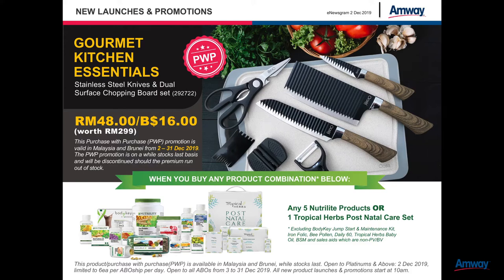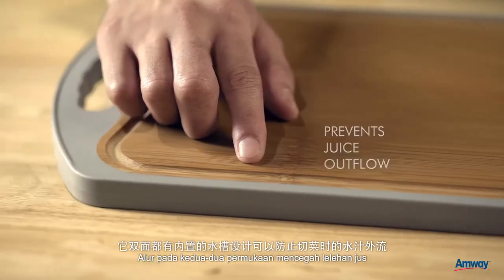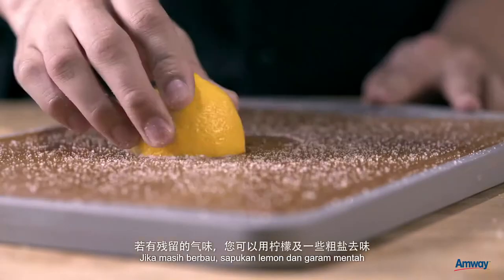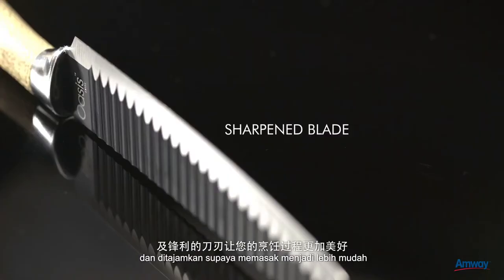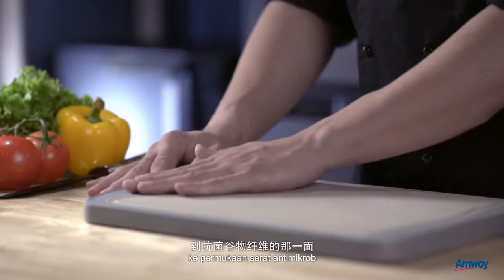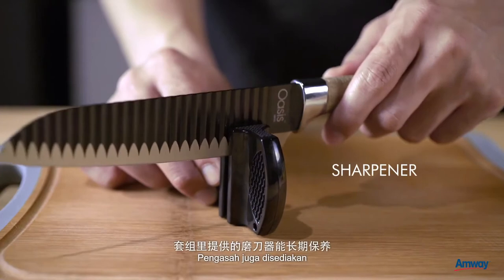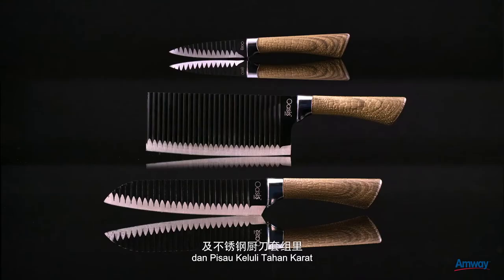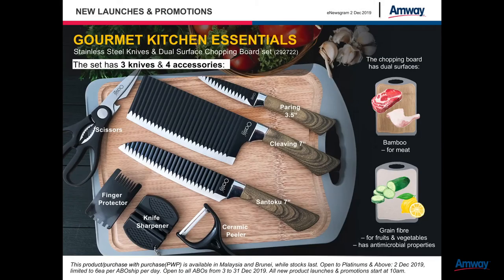AMWAY OASIS KNIVE & BOARD PROMO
Magic Hour Studio Show Reel
Produced & Directed by Len NG
AMWAY promo video was created and produced by Magic Hour Studio together with respective associates. Video uploaded for show reel purposes.